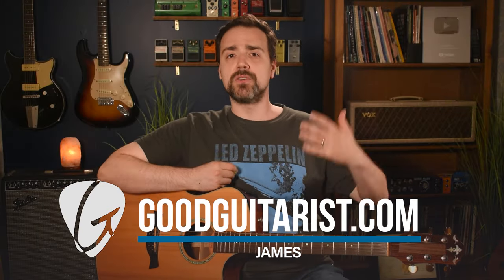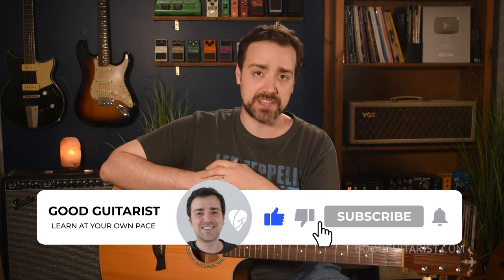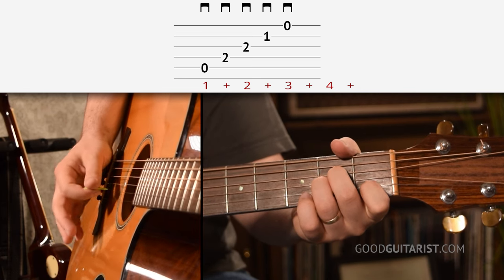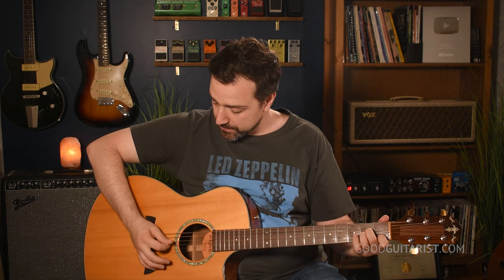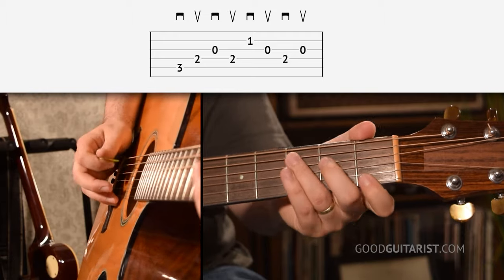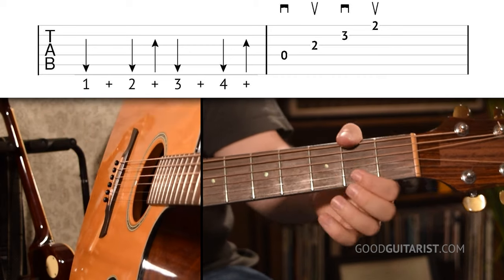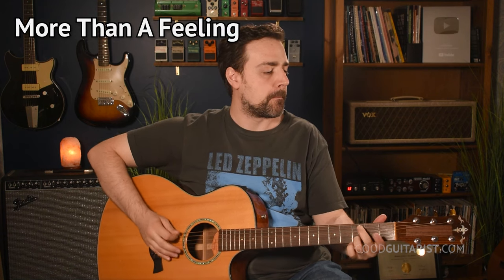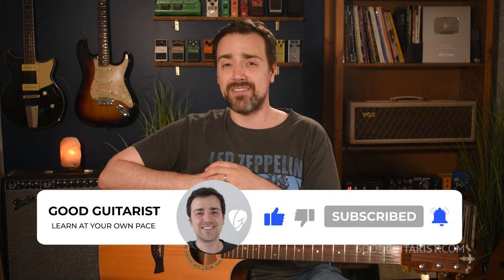Picking Individual Strings While Strumming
Let’s dive into guitar string picking techniques, focusing on picking individual strings in chords and unlocking the art of chord arpeggiation on guitar. Learn the secrets of string control in strumming to achieve greater precision and finesse while enhancing strumming technique. Well guide you through a series of guitar picking and strumming exercises designed to improve your string separation in strumming and set you on the path to mastering string picking on guitar. Discover guitar picking patterns within chords and explore acoustic guitar techniques that will benefit both beginners and experienced players. This video includes valuable guitar technique for beginners, ensuring a diverse learning experience. Get ready for creative strumming and picking as we introduce effective guitar practice drills to elevate your guitar skills. Join us for a transformative lesson thats packed with invaluable tips and techniques for guitarists of all levels.

0:00 - Intro
1:34 - Arpeggios for beginners
4:00 - Picking the notes in a chord progression
5:02 - Combining strumming and picking notes
7:16 - Famous songs that use arpeggios on guitar

📸 Gear I Use To Film My Guitar Lessons:

-James

GoodGuitarist is a participant in the Amazon Services LLC Associates Program, an affiliate advertising program designed to provide a means for sites to earn fees by linking to Amazon.com and Amazon.ca. If you enjoyed my guitar lesson, please consider purchasing from my store, using the above links, and help support this channel!